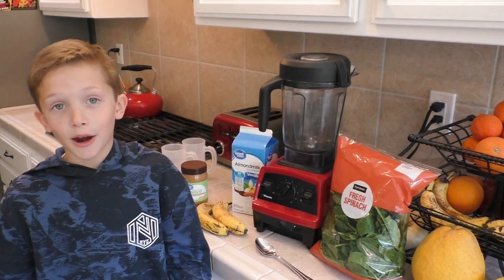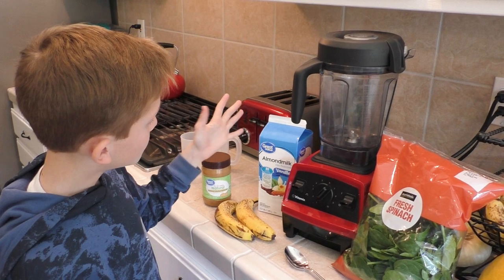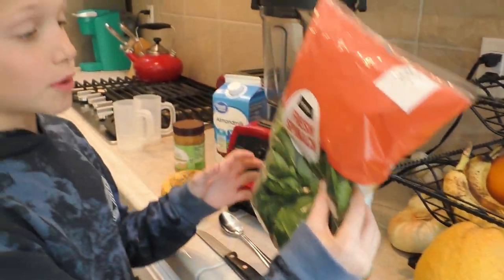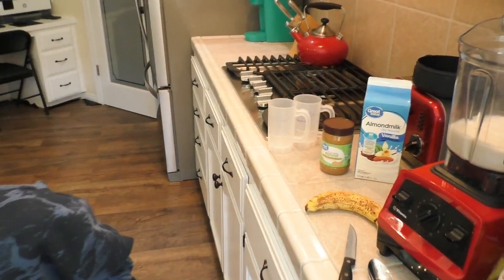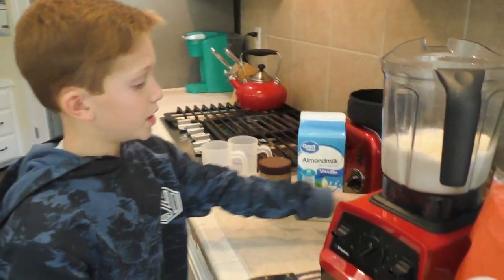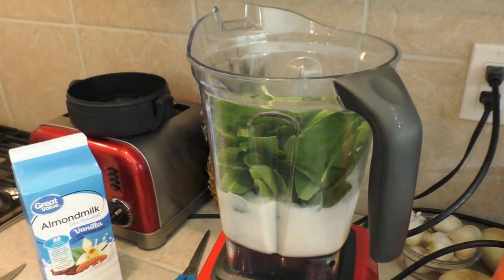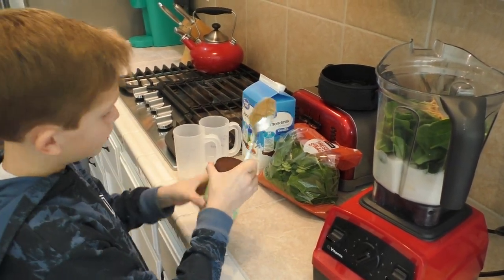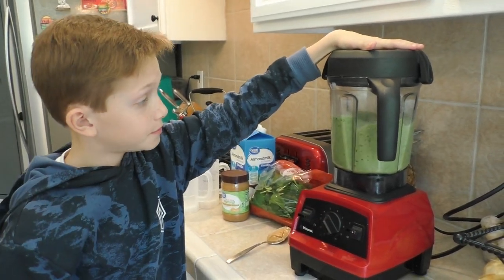How to get your kids to eat Spinach - Smoothie style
In this video, I will show you how to hide the taste of Spinach in my Goofy Green Smoothie. Your kids will love it!!! I can drink one of these every day no problem!!!